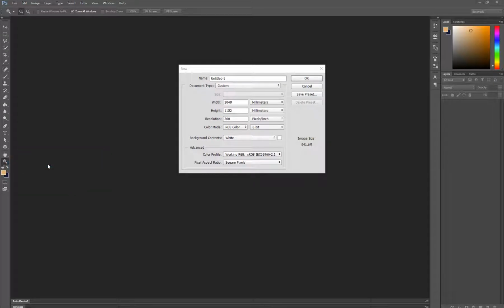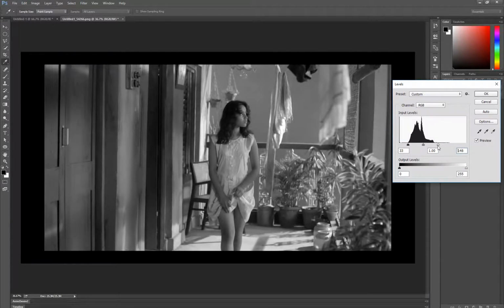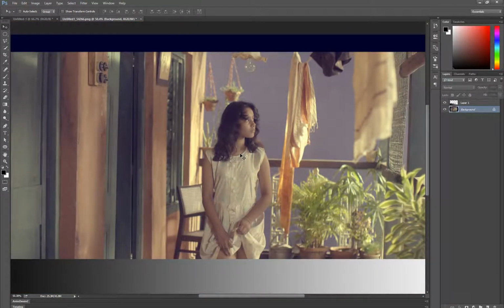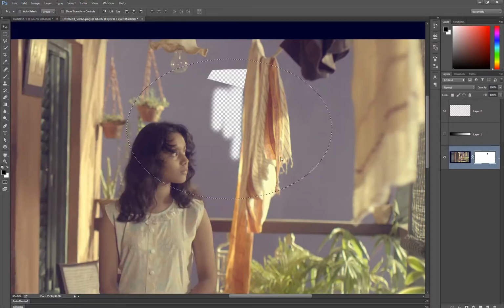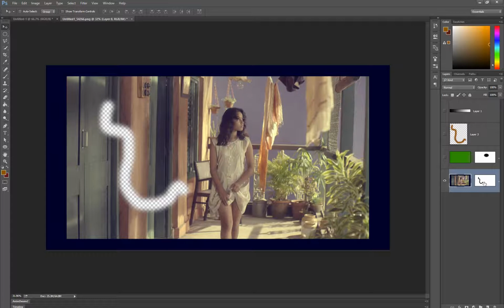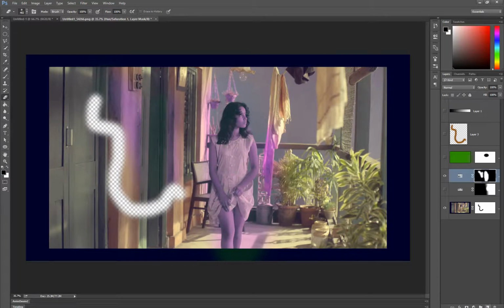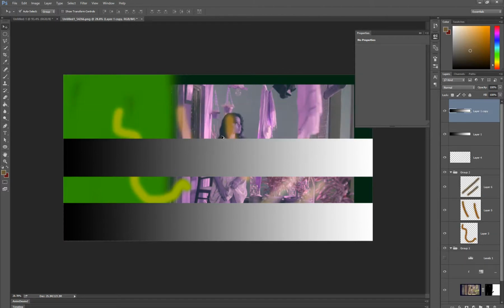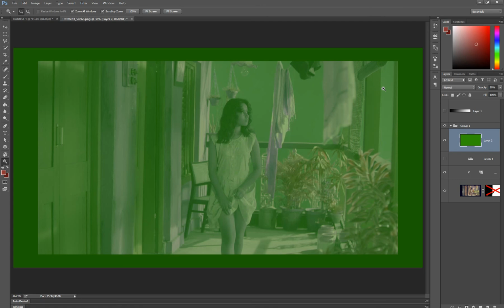Photoshop Tips & Tricks 01